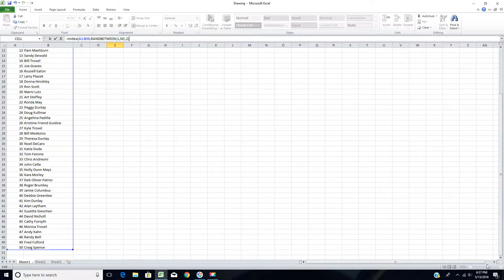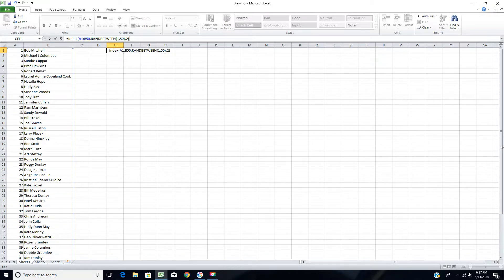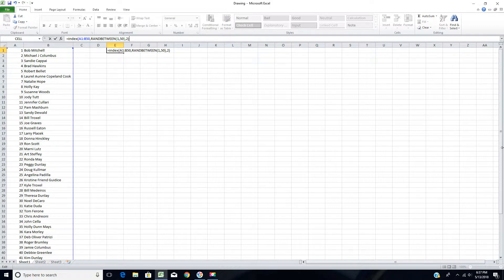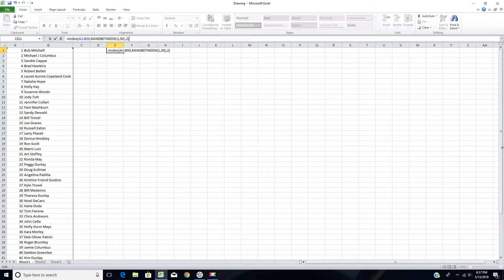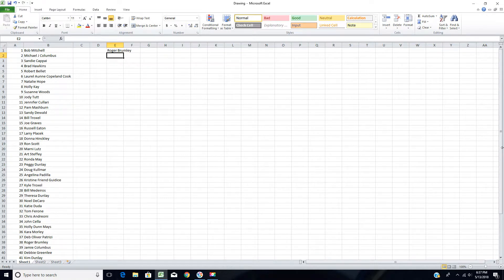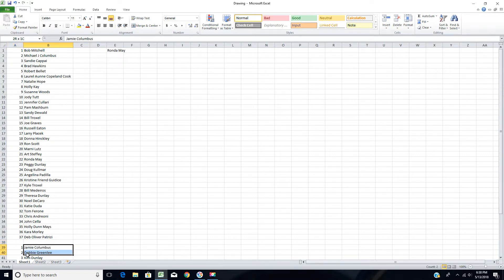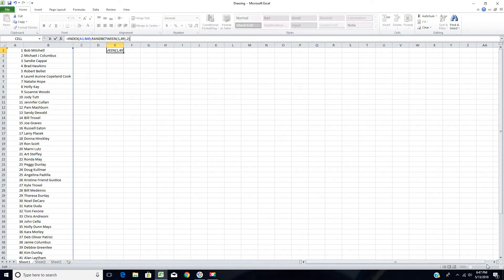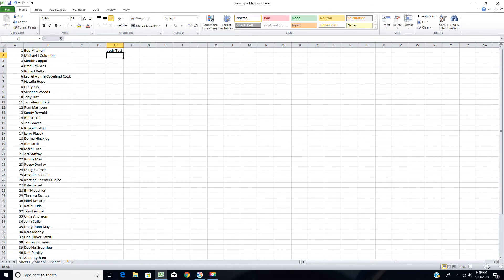Drawing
When I uploaded the original video for the Stingray Band Saw Box, I noted on my Facebook page that I'd have a drawing and give these away.